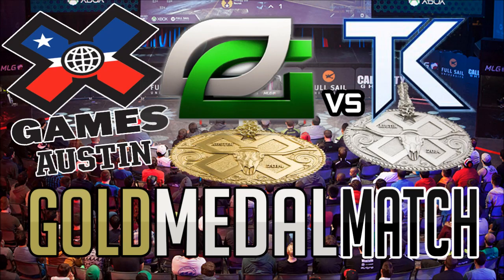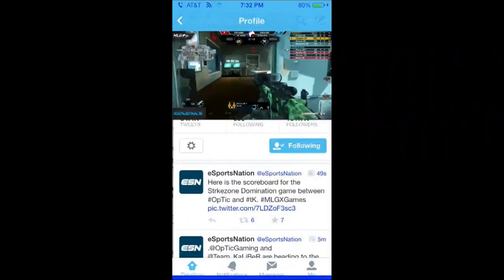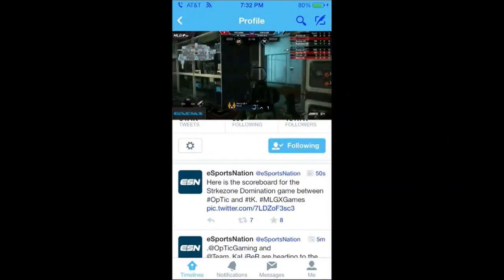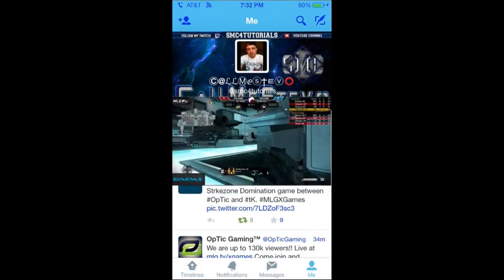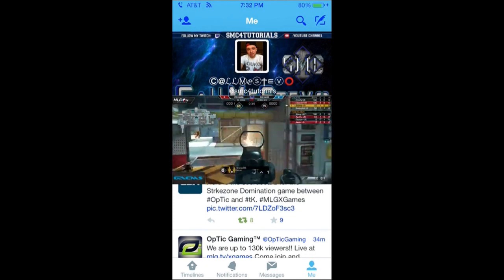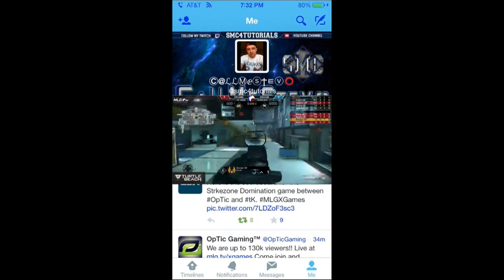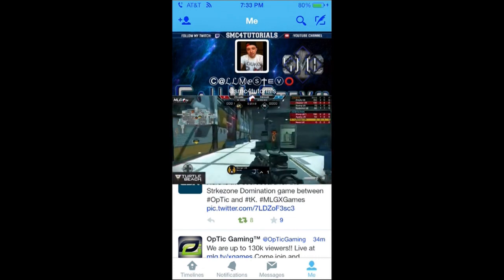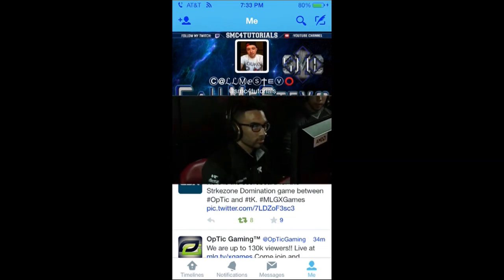XGames COD Tournament - Gold Medal Match - OpTic Gaming vs Team Kaliber